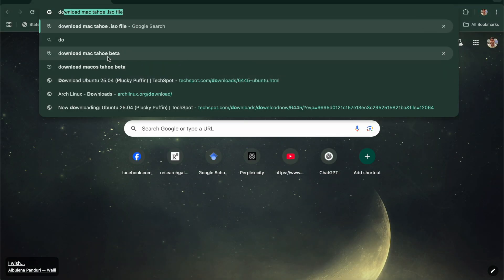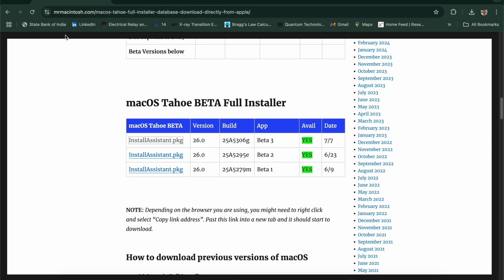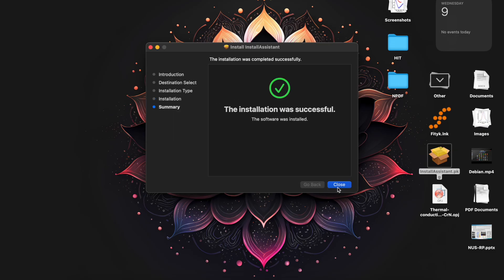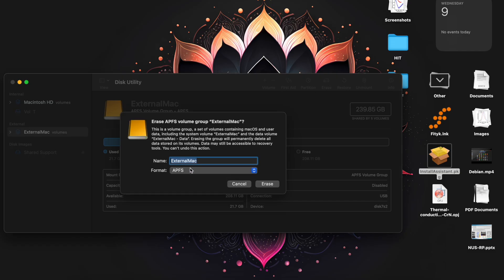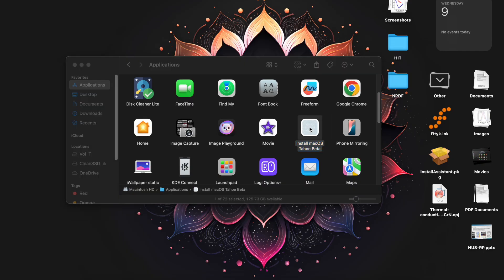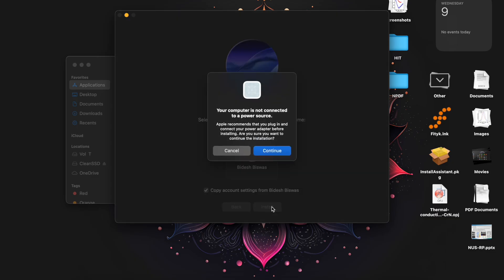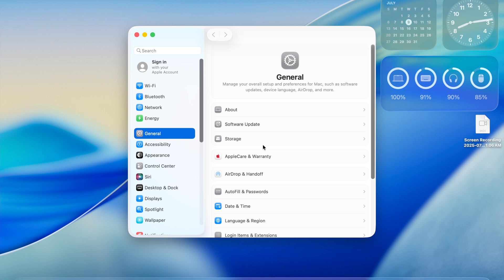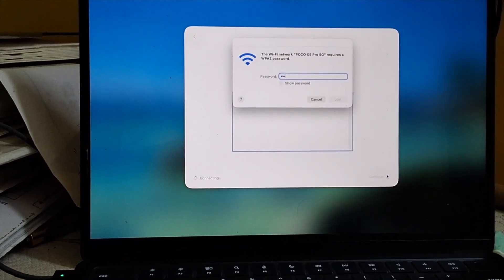Installing MacOS Tahoe 26 in Mac M2 | Beta Version | First Look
How to install MacOS Tahoe 26 beta in an external SSD using Mac M2